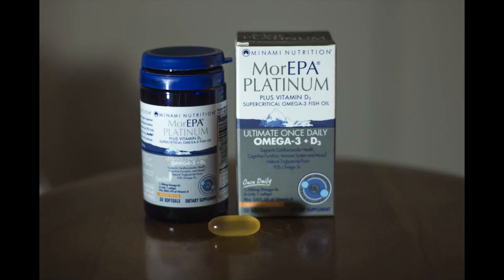Best Fish Oil Supplement - MorEPA Platinum Review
Best fish oil supplement. Better than Nordic Naturals

In this video I explain what I think the best fish oil supplement available on the market today is. This is based both of my own personal experience with different brands of fish oil, including Nordic Naturals and high-quality, cutting-edge science and technology behind it.

I whole-heartedly recommend this brand of fish oil. It's made and continues to make a big difference in my life. It's like magic for your brain.

Fish oil can not only enhance brain function and cognition but it has health benefits ranging from treating arthritis and inflammatory autoimmune disorders to lowering triglyceride levels and protecting your heart and cardiovascular system.

I receive nothing for this review. I simply have had amazing results with this product and want everyone to experience the results.